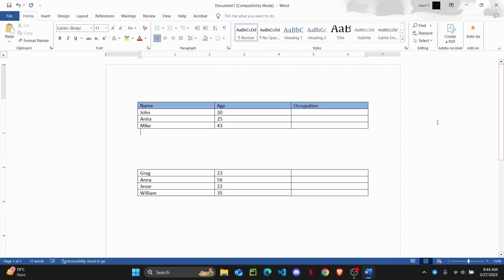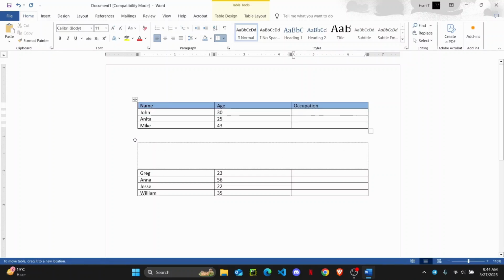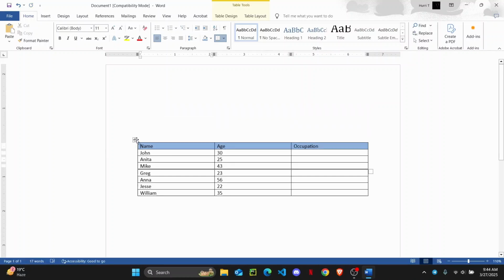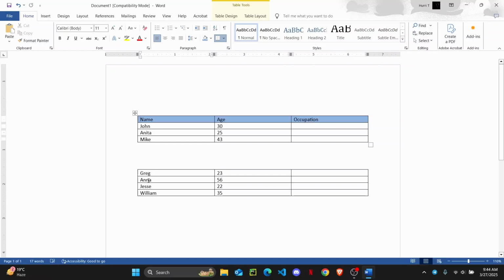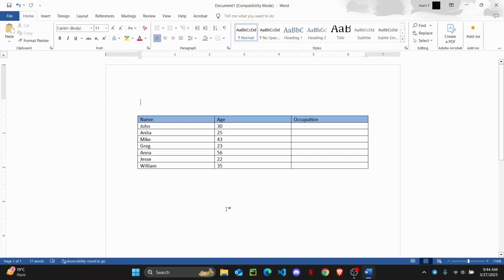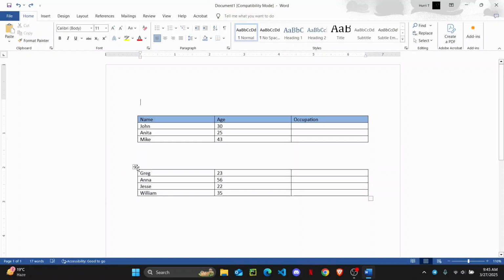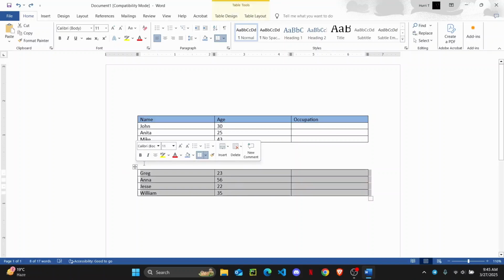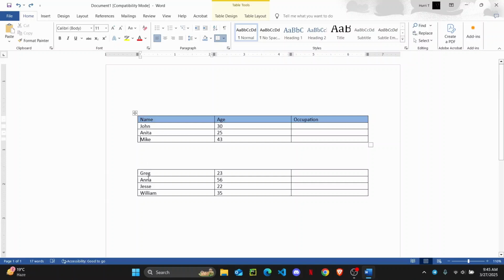How to Merge Two Tables on Word Document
Learn how to easily merge two tables in a Word document in this step-by-step tutorial. Whether you're working on a project or formatting a report, we've got you covered with a simple guide to merge tables seamlessly.

In this video, you'll discover how to merge two tables on a Word document. We’ll also show you how to use the merge table shortcut key and how to merge table cells in Word.

Timestamps:
0:00 Introduction
0:20 Step 1: Selecting the Tables to Merge
0:45 Step 2: Merging the Tables Using Shortcut Key